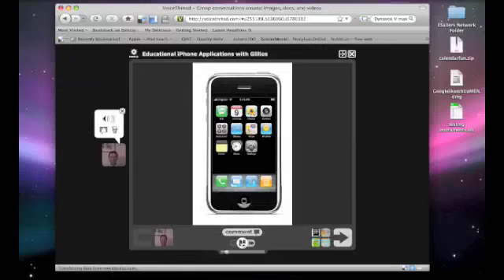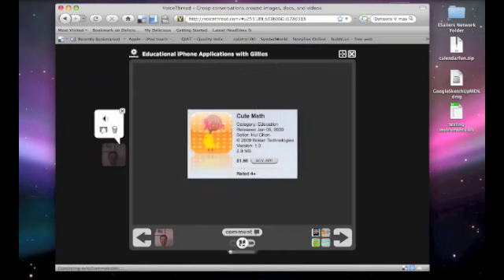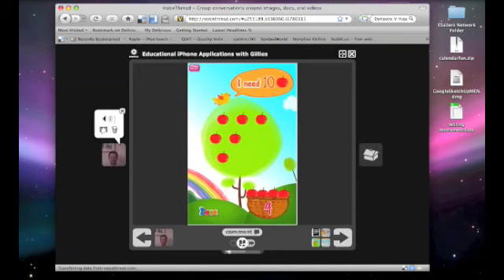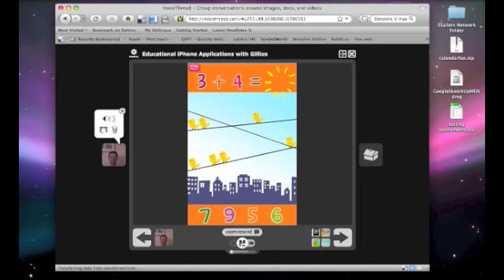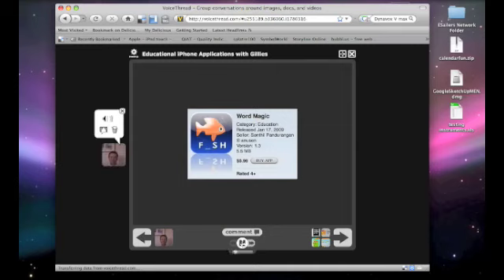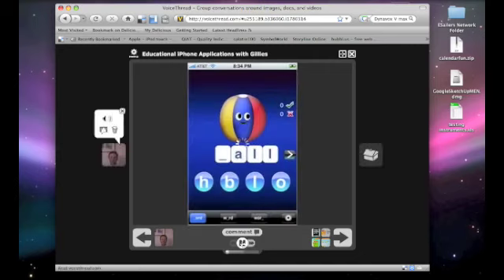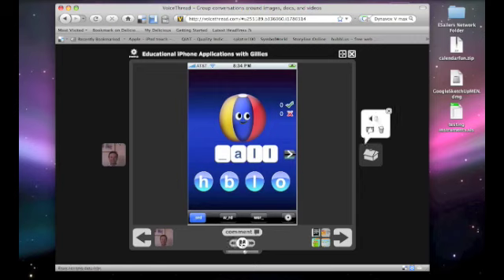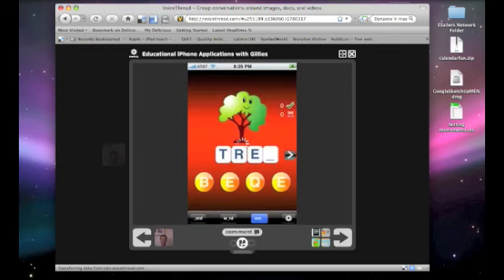VoiceThread with Student Comments - Educational iPhone Apps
One of my fellow speech-language pathologists, Stephanie, and I worked with a student to create a VoiceThread.  The VoiceThread is a summary of educational iPhone applications that we used with the student.  Using an augmentative communication device, the student provided comments about the apps.